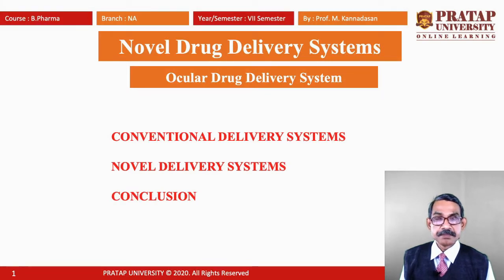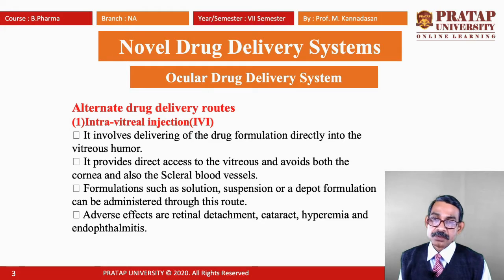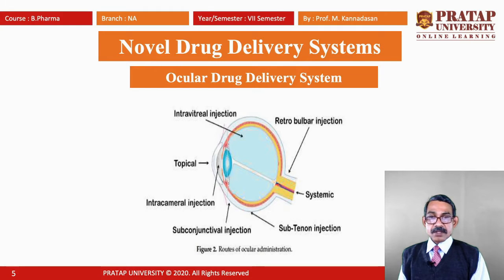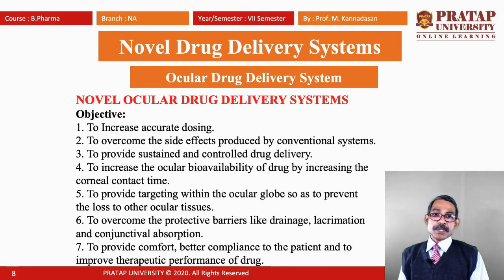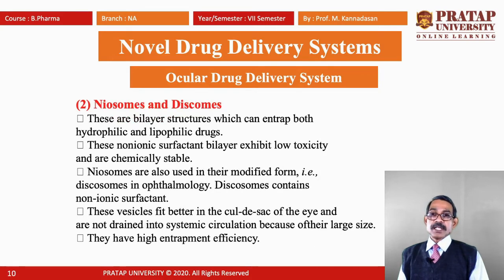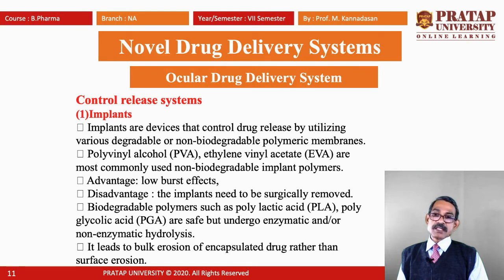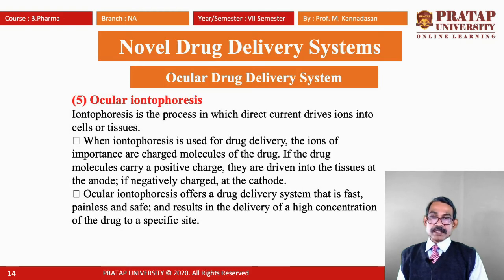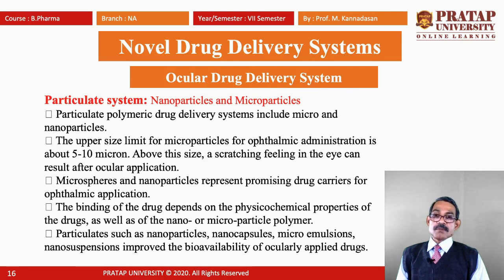Ocular Drug Delivery System_Part 2_B.Pharma_Sem VII_IV Year_BP704T_Unit 5